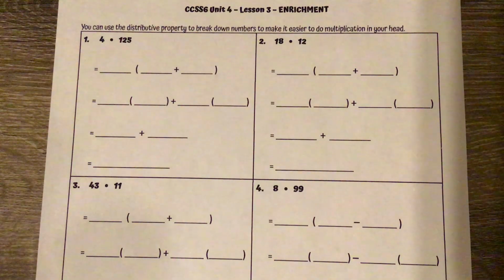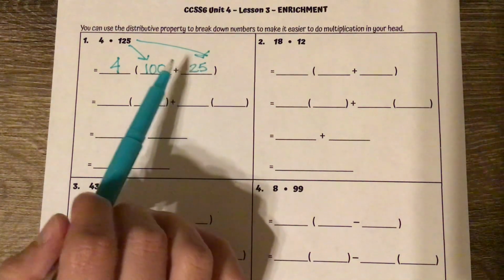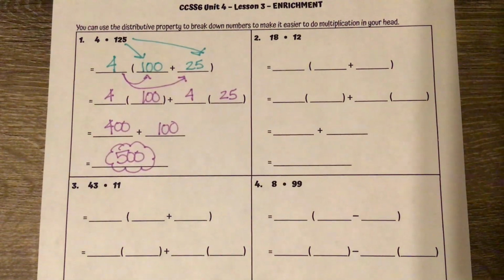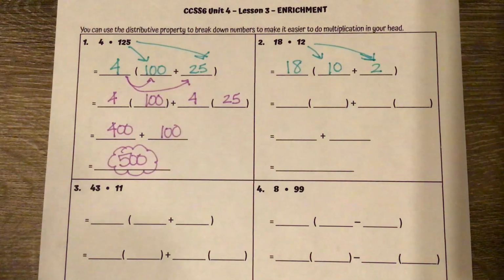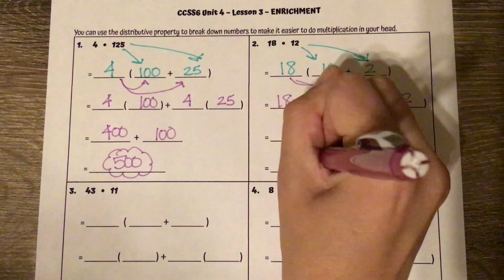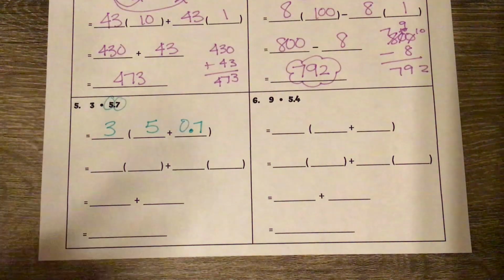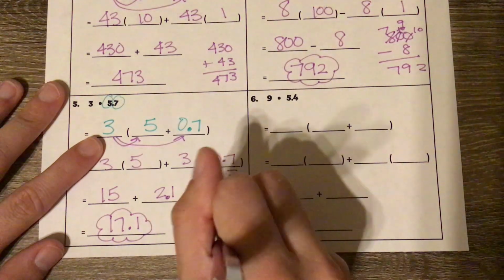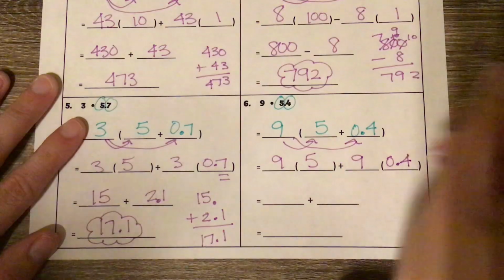CCSS6 – U4 – L3 – ENRICHMENT (Distributive Property)